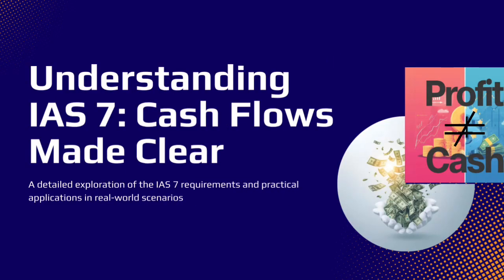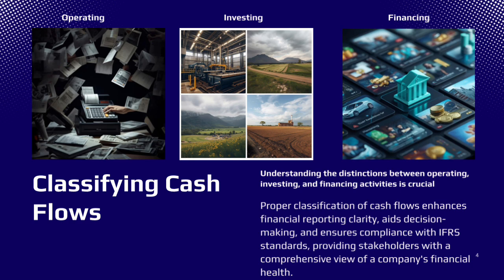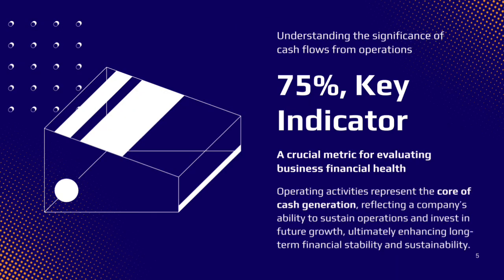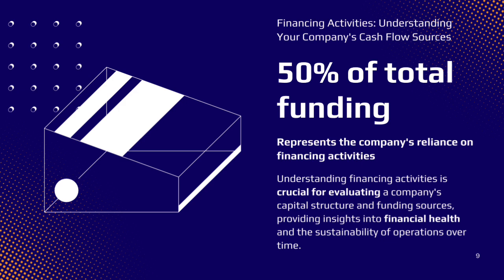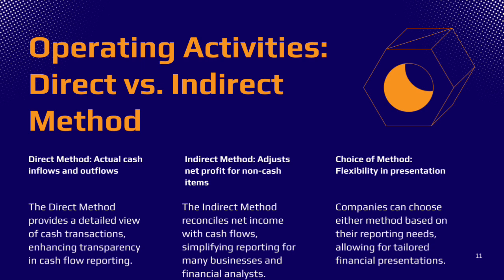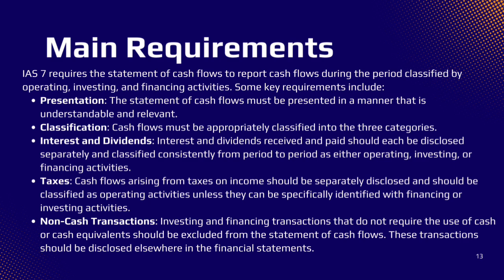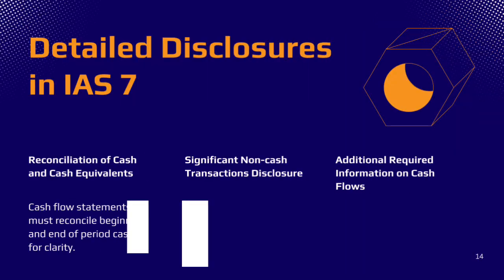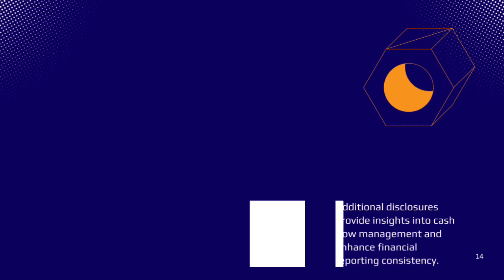IAS 7 : Statement of Cashflows